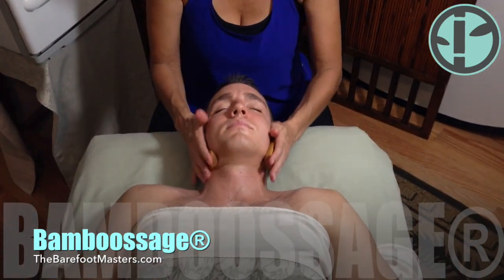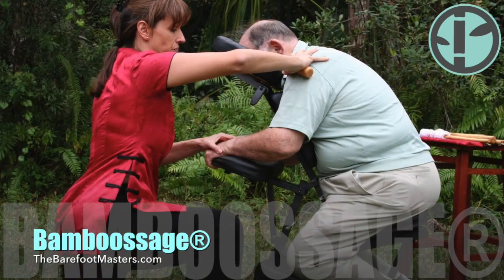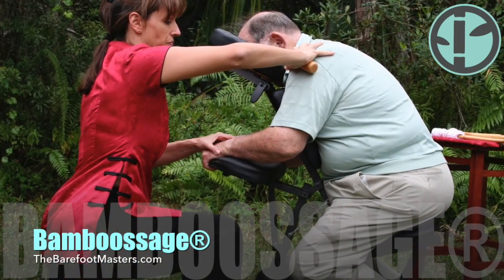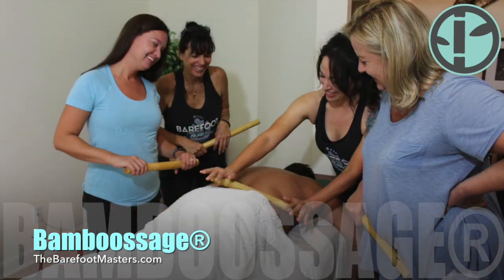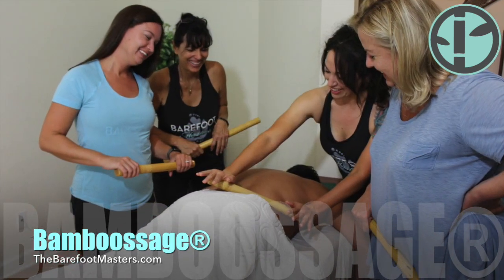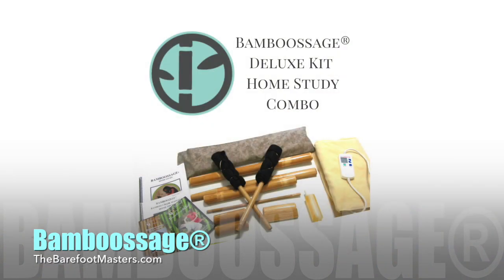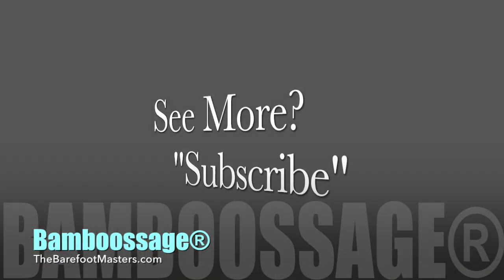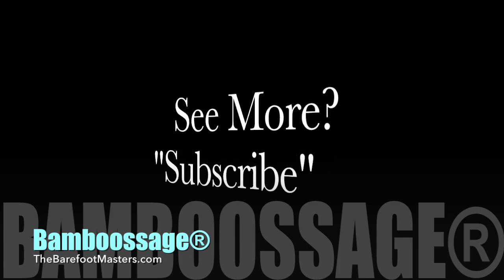Bamboo Massage Certification CEU Class Training for Table, Chair & Face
Hi I'm Michelle Mace with The Barefoot Masters® and we are excited to share Bamboossage® for the massage table, Bamboo2Go® Chair and Bamboo Massage Facial. We offer live CEU class training as well as home study and online courses that come with certification.

Bamboo Massage
Bamboo Massage Training
Bamboo Massage CEU
Bamboo Facial
Bamboo Chair Massage
Massage Certification
Bamboo Massage Class
Massage Training
Chair Massage
Face Massage
Massage CEU
Michelle Mace
Bamboossage
Bamboo Massage Certification
Chair Massage CEU
Chair Massage Certification
Face Massage
Massage CEU Class
Face Massage CEU
Bamboo Table Massage